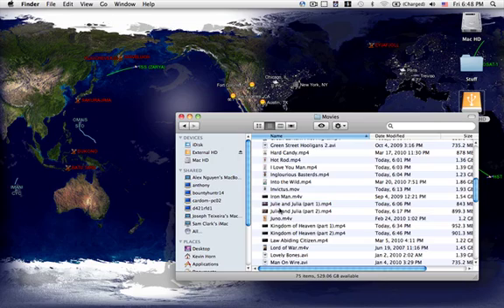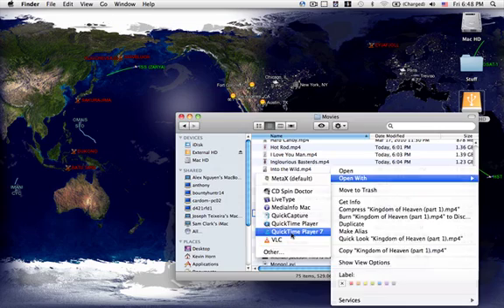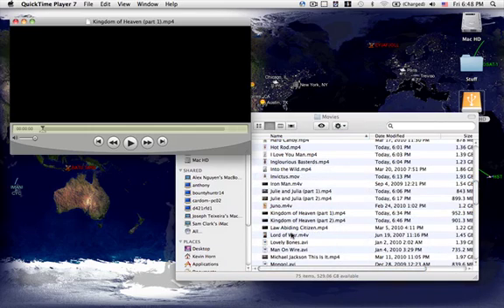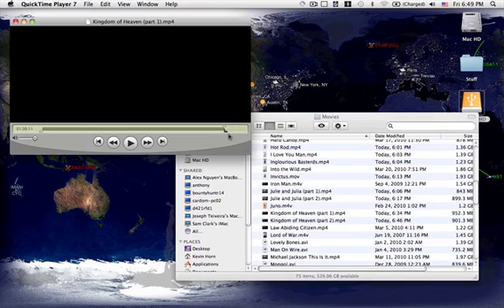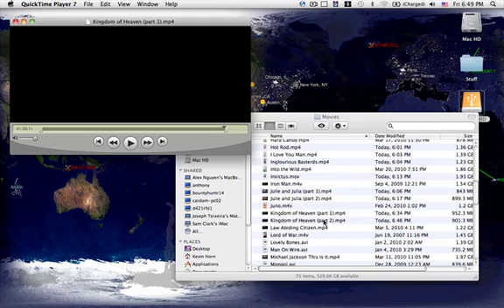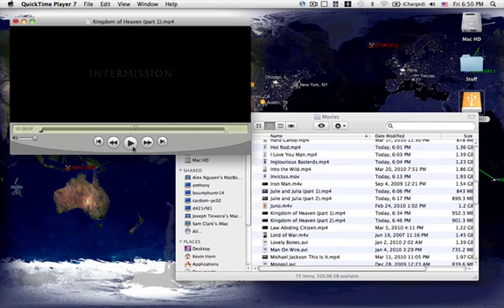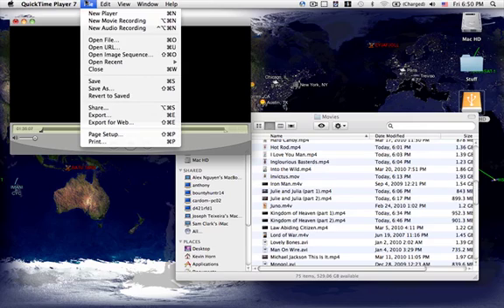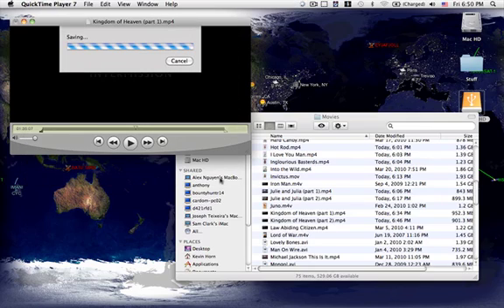How To Combine 2 Video Files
You need quicktime 7.